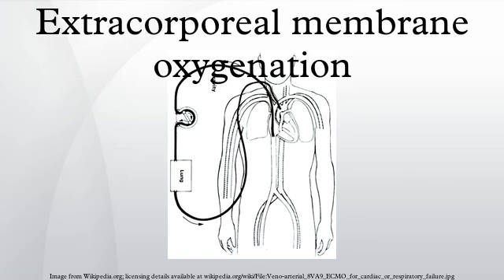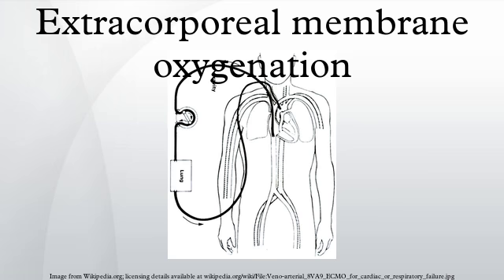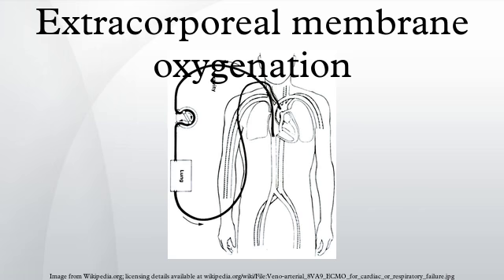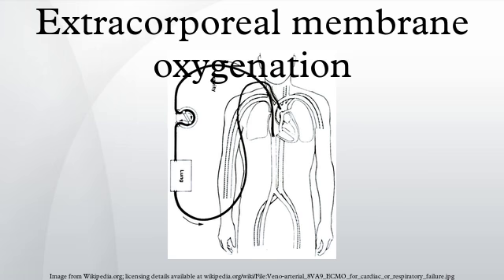Extracorporeal membrane oxygenation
In intensive care medicine, extracorporeal membrane oxygenation (commonly abbreviated ECMO) is an extracorporeal technique of providing both cardiac and respiratory support oxygen to patients whose heart and lungs are so severely diseased or damaged that they can no longer serve their function. Initial cannulation of a patient receiving ECMO is performed by a surgeon or anaesthetist and maintenance of the patient is the responsibility of the Perfusionist or ECMO Specialist who gives 24/7 monitoring care for the duration of the ECMO treatment.